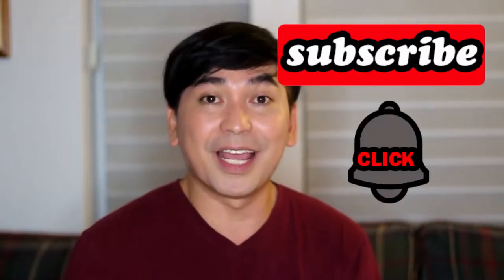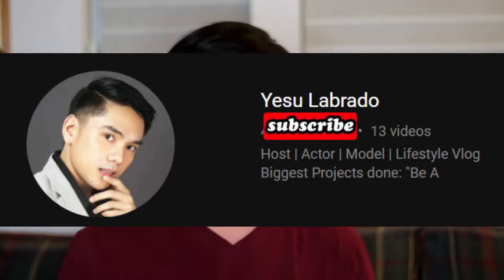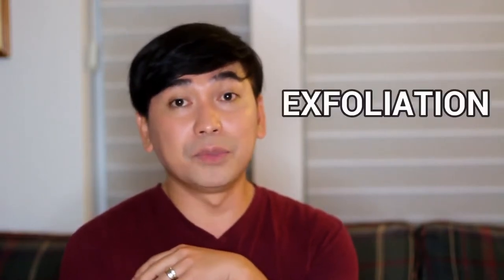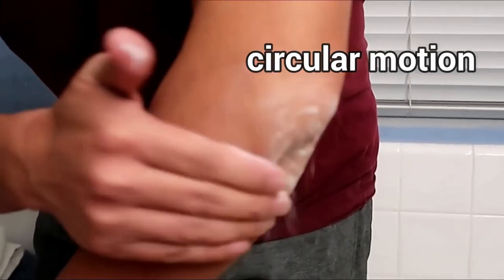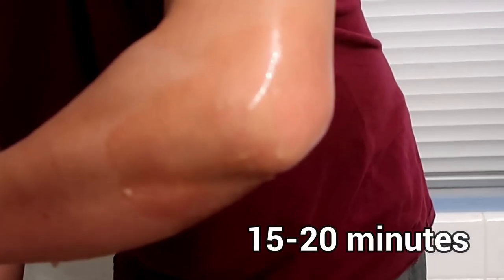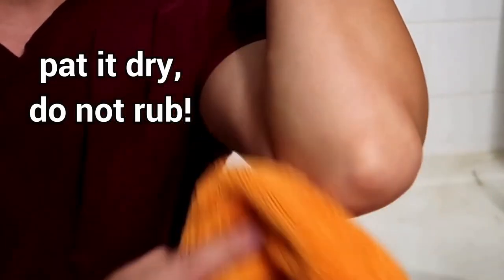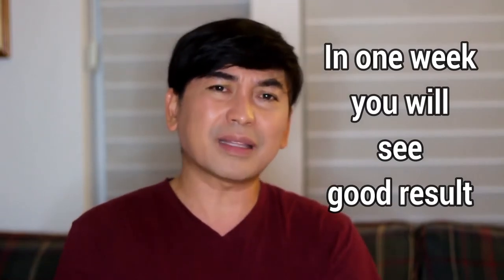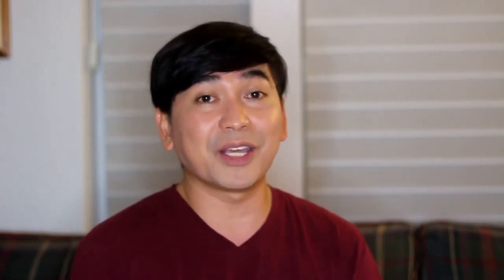MAPUTING SIKO - Inggit ka ba?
How to get rid of dark elbows.
USe baking soda and lemon
exfoliate and use lemon or calamanci.

like my skin? check if you can find the one i use